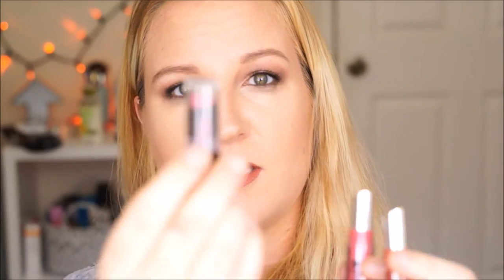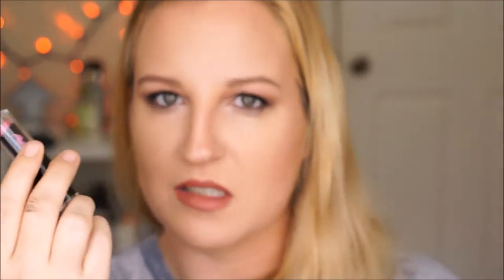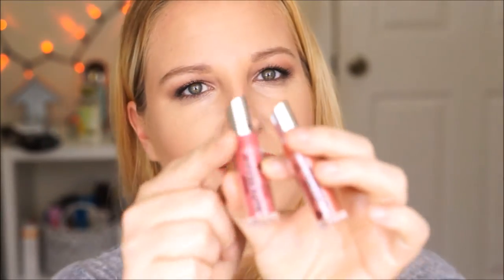Review - Jordana Matte Lipstick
I need to get more of these!!.
What did you guys think of the Review on the Jordana Matte Lipsticks?

**If you haven't been suckers into signing up from some of the bigger youtubers, I have gotten a few 100 back from ebates. Here is my EBates referrel link. You get $10 just for signing up woop woop!!!

Welcome to Simply Kala's Life. I am Kala and I like a mix of things so that is what my channel is a mix of different types of videos. Beauty, Vlogging, reviews, hauls, DIY, health, fitness. and lets not forget FOOD :-)

I LOVE reviews. So I review beauty products mostly but I also will do the occasional first impression. Mostly Makeup and skin care.
I know I have a long way to go, but some of my inspirations are
Tati, Kathleenlights, Jaclyn Hill, Desi Perkins, Shannxo to name few.

I also love to film hauls. There are some of my favorite to watch. Why not film the haul when I did all the work shopping :-)

I have and will be doing a lot of DIY HOW to videos in the future. I am just gathering all my ideas and putting them together.
I am inspired by the likes of LauraDIY, Rosanna Pansino, and The sorry girls. I have so many ideas I cant wait for you to see them.

I can go on and on and on but I will let you see what I got :-)

Also real quick. lol.. these are some video ideas that I want to shoot but it would help to know which one of these you want to see first.. I will remove as I do them... or add more. lol

best of drugstore makeup
best foundations
best foundations under 10
best foundations for oily skin
top 5 under 5 makeup
MAC lipstick dupes
top drugstore highlighters
high end make up haul
how to stop concealer from creasing
big volumous eyelashes
drugstore make up haul
OOTD
big beach waves

and for health fitness
top healthy snacks
5 snacks under 5
top crock pot meals
favorite salad ideas
5 minute abs
5 minute leg workout
5 minute arm workout
10 minute cardio workout

Thanks again
Simply Kala's Life